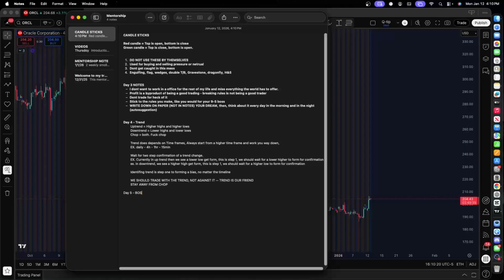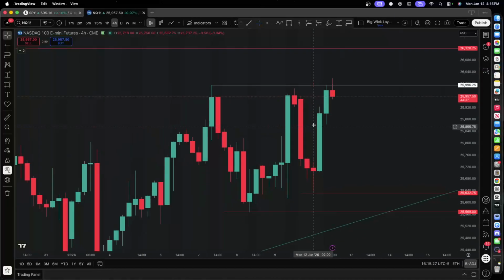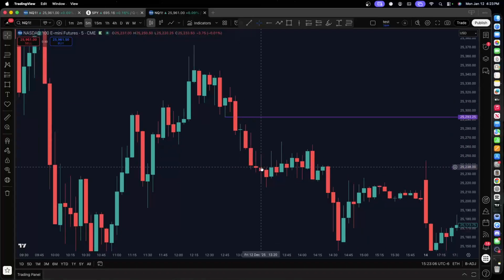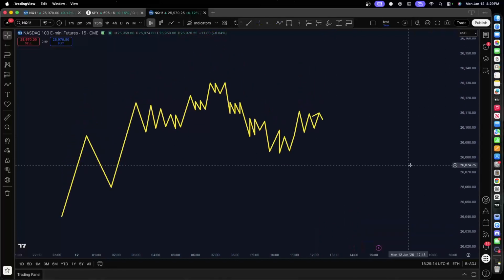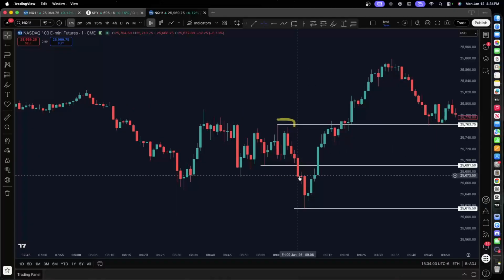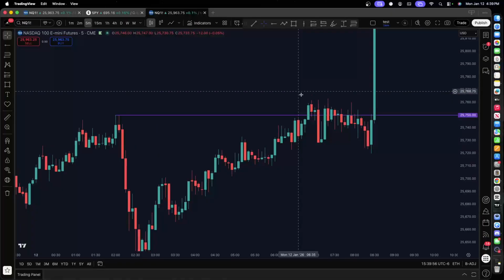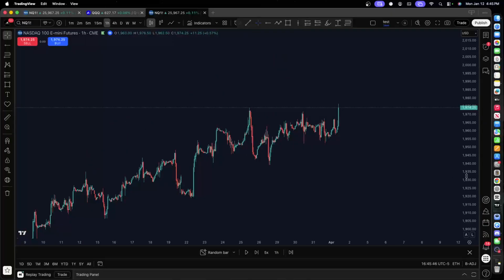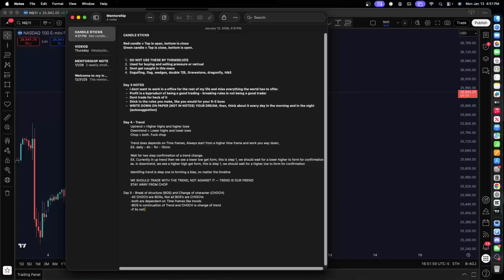Day 5 - BOS and CHOCH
In this video we go over what a Break of Structure (BOS) and Change of Character (CHoCH). This video is raw and unedited to give you the best learning.